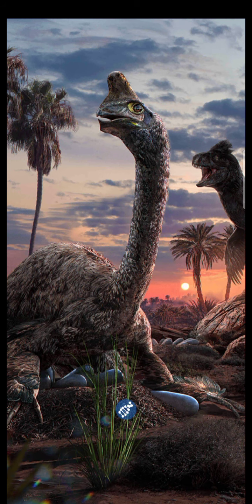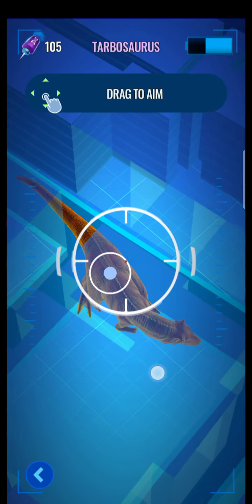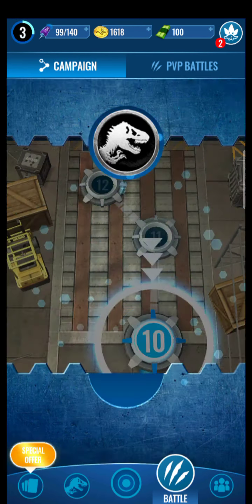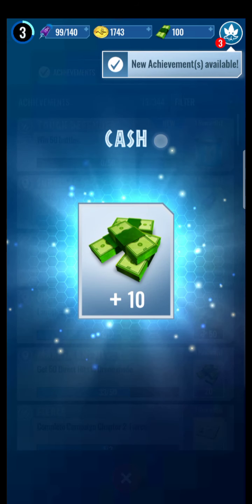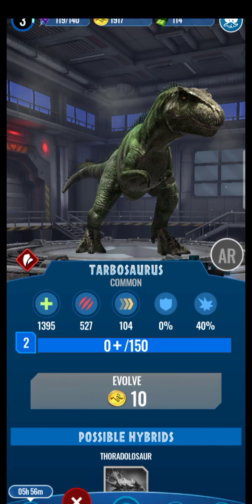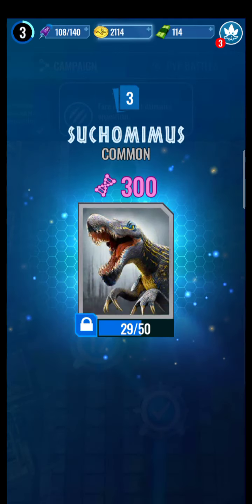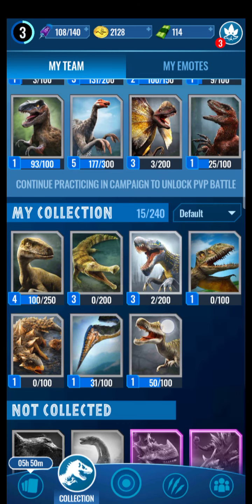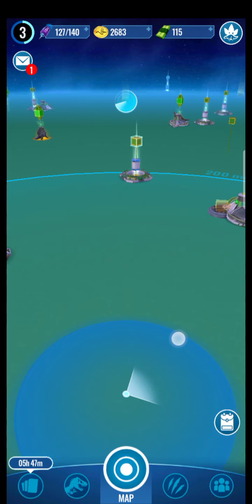Getting three new dinosaurs in jurrasic world alive